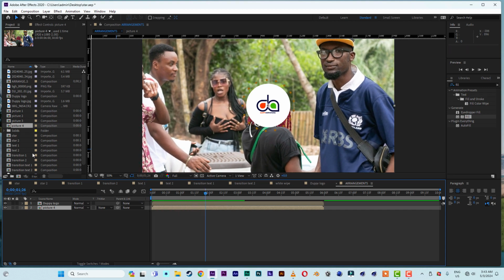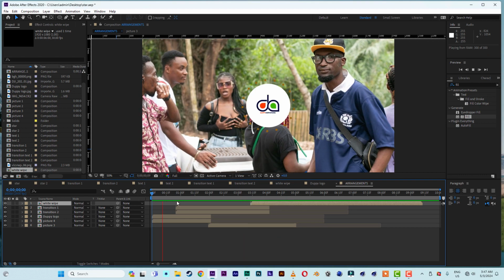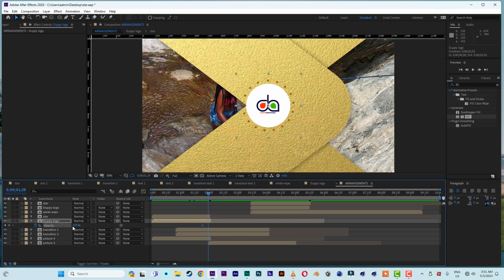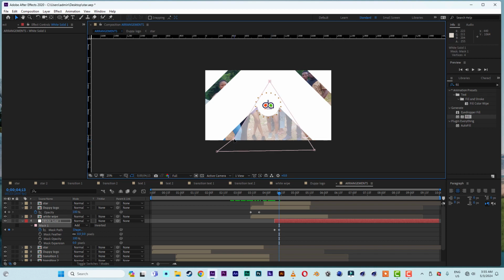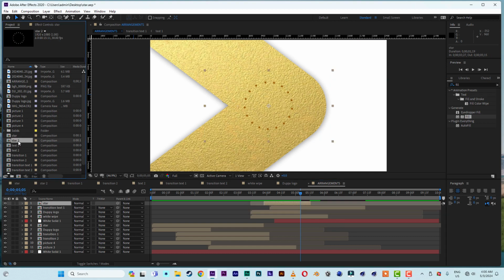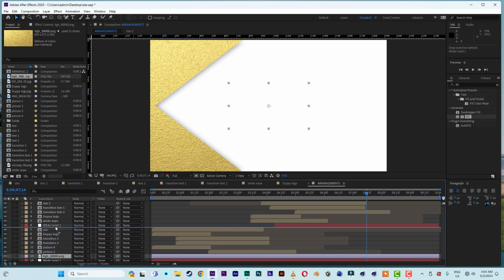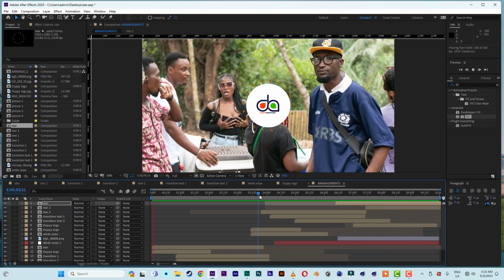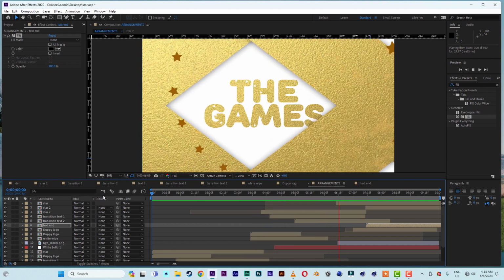GOLDEN TRANSITION OPENING TUTORIAL PART 2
Part two of the Golden Transition Opening...This part Involve arranging the template. the final part